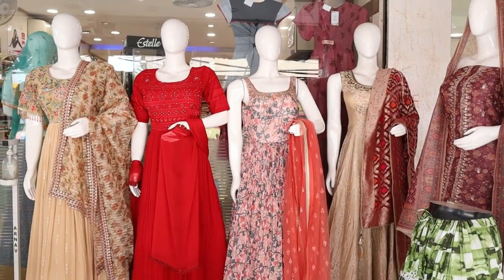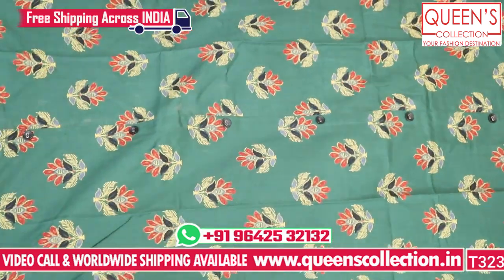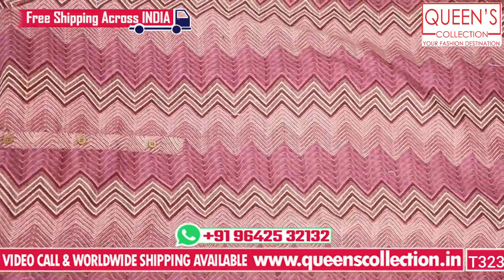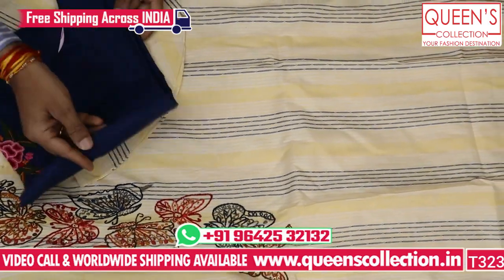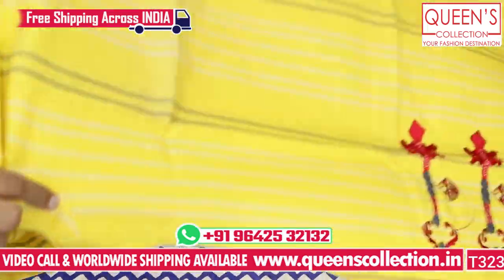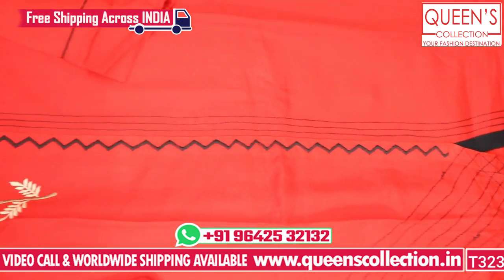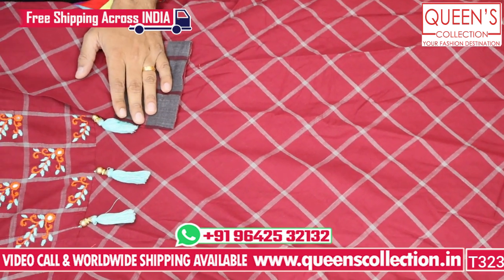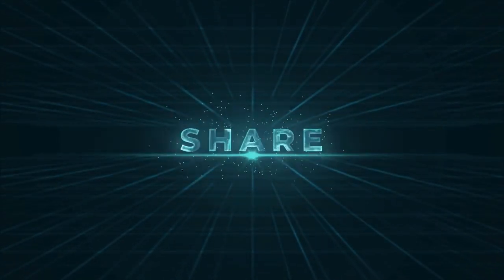Kurtis XXL Size Special Collection *Offer Sale* Only 390/-